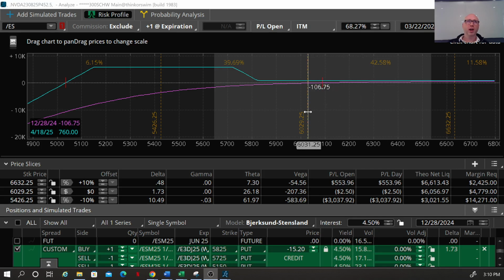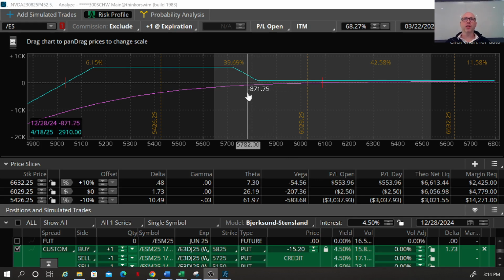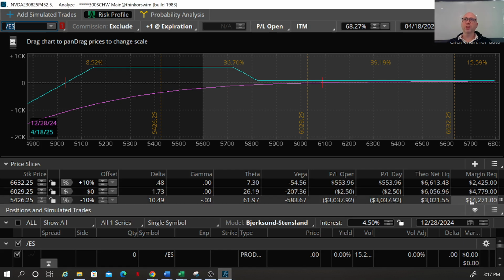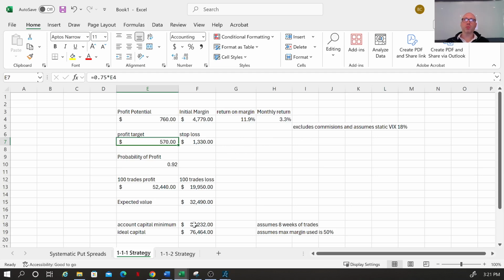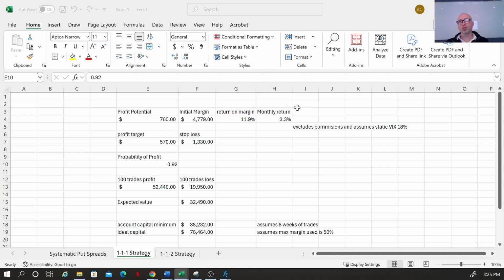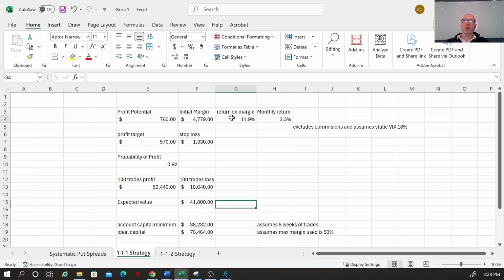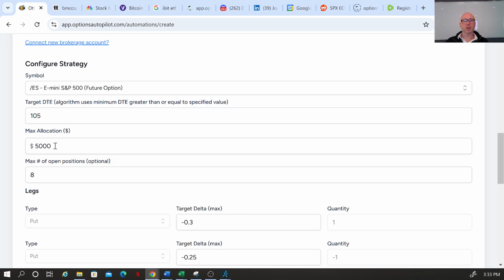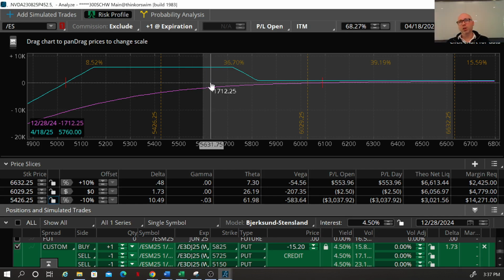Don't Trade The 1-1-1 Options Strategy in 2025 Until You Watch This!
In this video I go over critical risk management and trading concepts you MUST know when trading the "1-1-1" options strategy.  I discuss how to do this manually and how we can automate this trade to help with risk management.

Get My Free "Core 4" Trading Plans PDF(includes 0DTE, 1-1-1, 1-1-2, and Put Spread Trading Plans)

Ben Collins, CFA